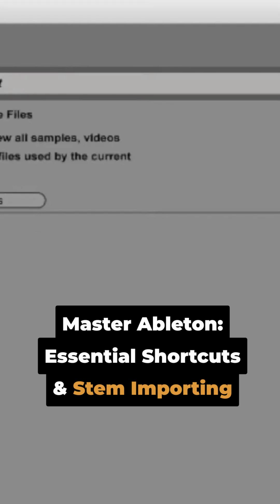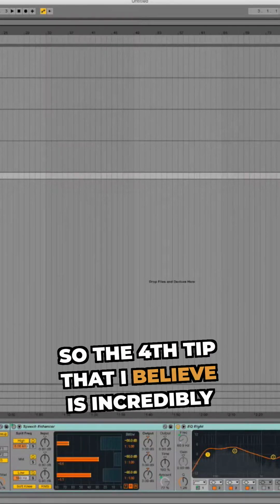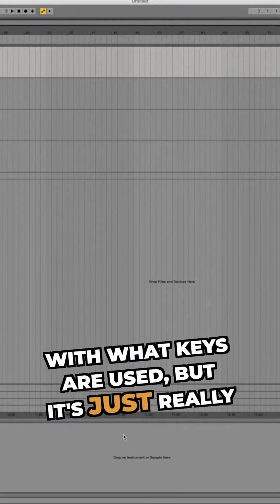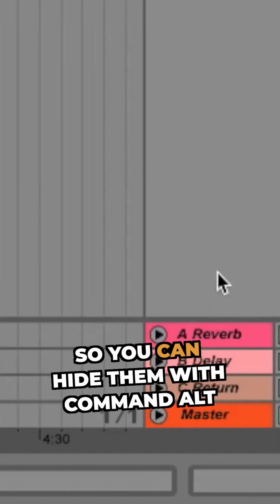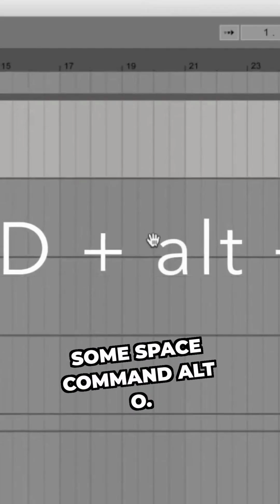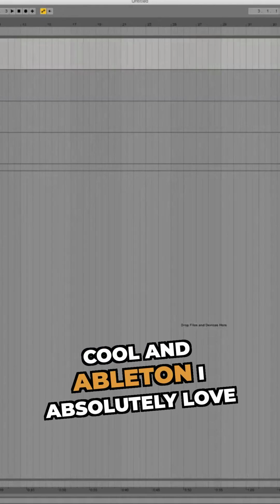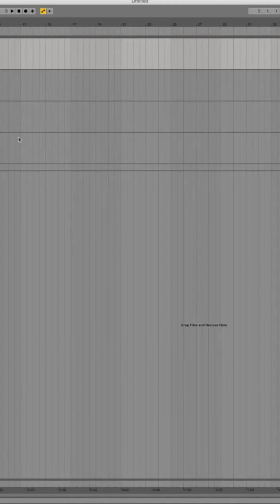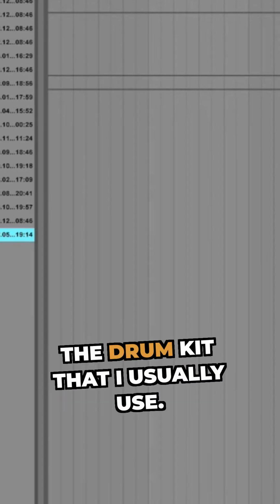Master Ableton: Essential Shortcuts & Stem Importing with Harvey | Link in Description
Unlock the full potential of Ableton Live with these essential tips! 🚀 Discover how to efficiently manage your files with the 'hot swap' mode, a game-changer for finding the perfect sounds. Plus, master crucial navigation shortcuts (Command + Alt + L/B/R/M/O/I) to zoom around your project like a pro, saving valuable time and mouse clicks. Ever wanted to reuse elements from older projects? Learn how to seamlessly drag and drop stems, preserving your favorite sounds and processing. Elevate your workflow and streamline your music production!

10 Ableton Secrets You’re Missing Out On!
🎛️ Dive into the world of music production with "10 Ableton Secrets You’re Missing Out On!" 🌟 Join me, Harvey from Echo, as we unlock the secrets to mastering Ableton Live like a pro! 🚀

10